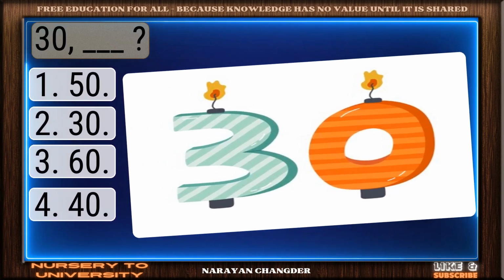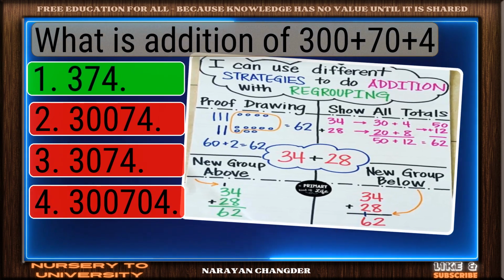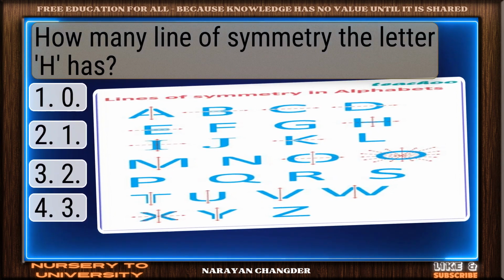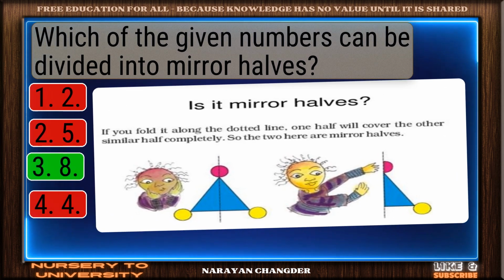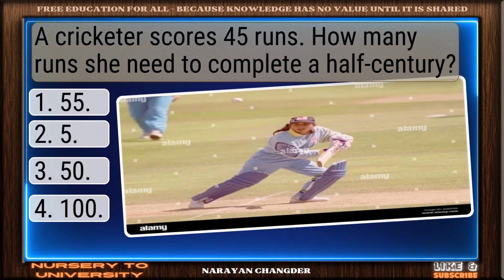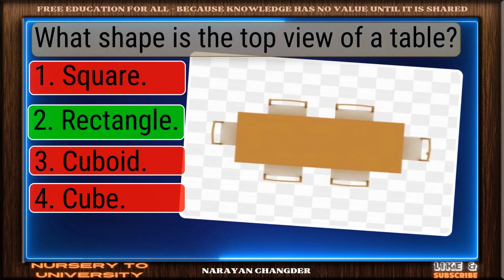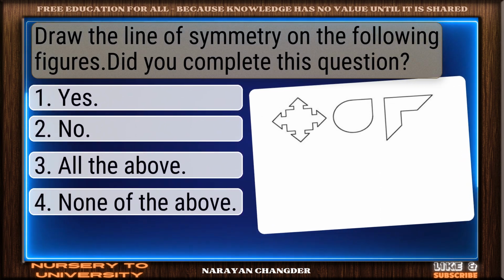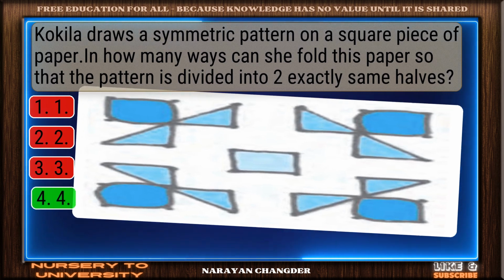CLASS 3 MATHS CHAPTER 1 WHERE TO LOOK FROM